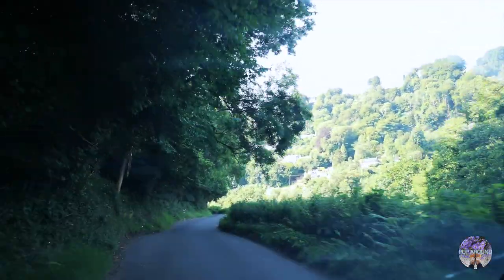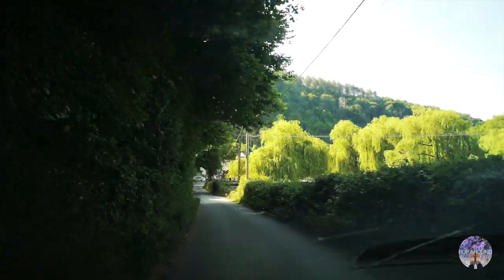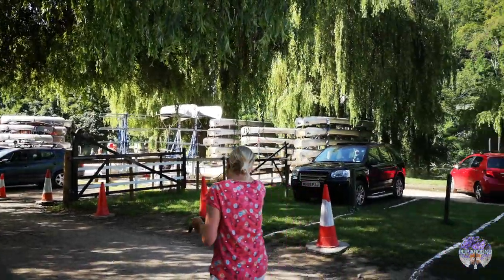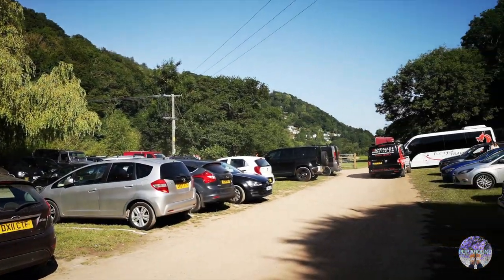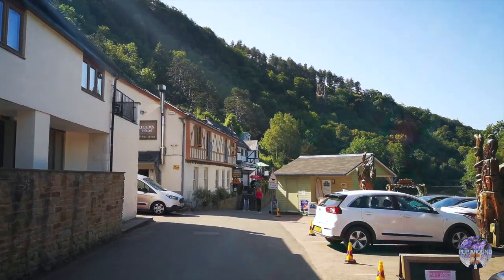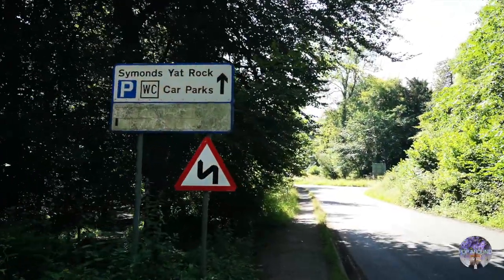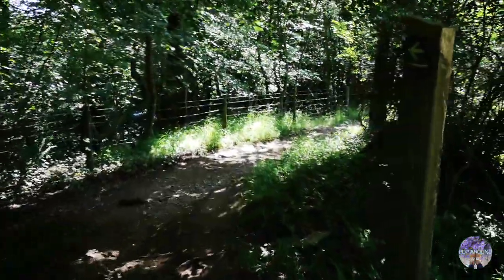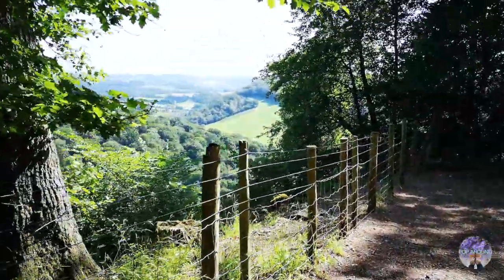Symonds Yat | Breath-taking views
Symonds Yat Village in the Wye Valley. The forest of dean is where we're going on a hike in this episode. The forest of dean did not fail us. The forest does have a character, it gave us quite a magical feeling just like in fantasy movies it was in. The view on Yat Rock was incredible with a full access to the horse shoe shape river. There's a cafe up on the main view point. There are a few alternative view points. It was such an amazing experience!